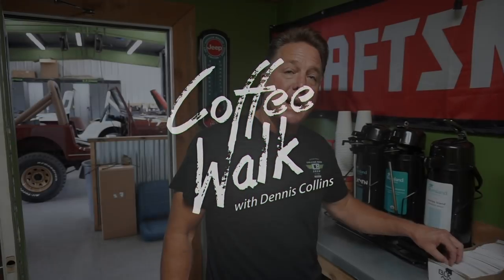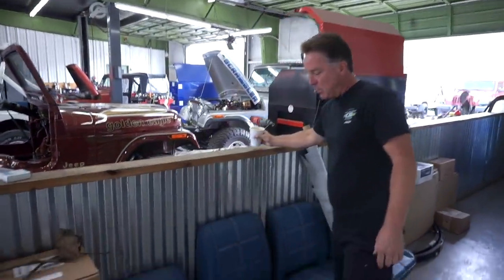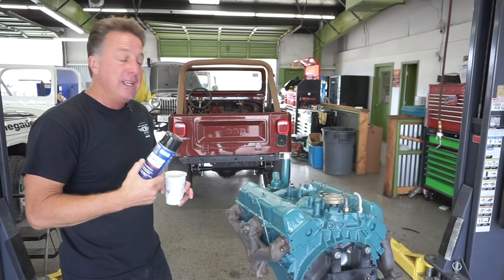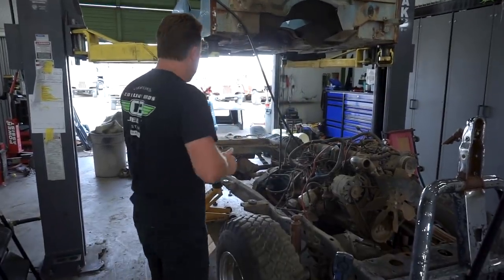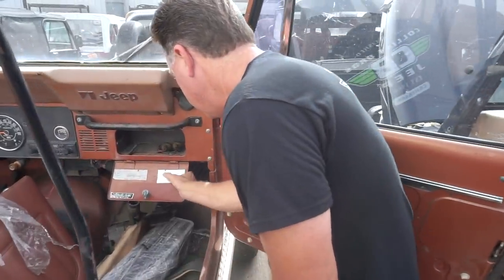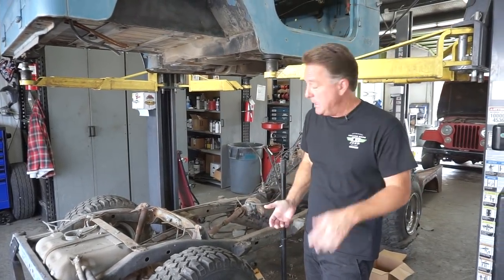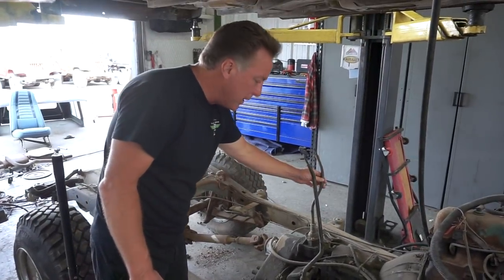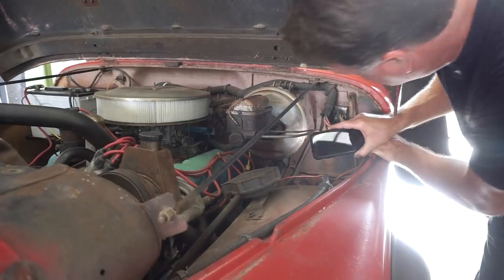How to: Figure out Jeep Axle Ratio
Welcome to Coffee Walk Ep. 110! This week I've got a lot to share with y'all about axle ratios and VIN decals and I want to show y'all some super rare Jeep colors and a few killer restorations.

Links to products shown in episode...